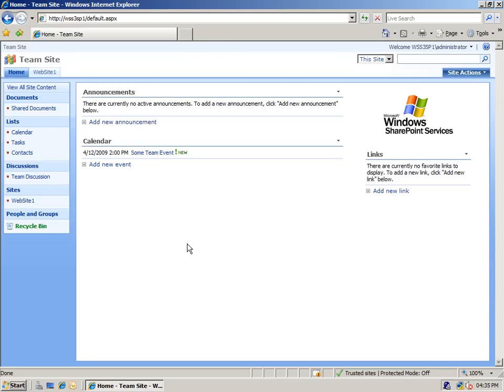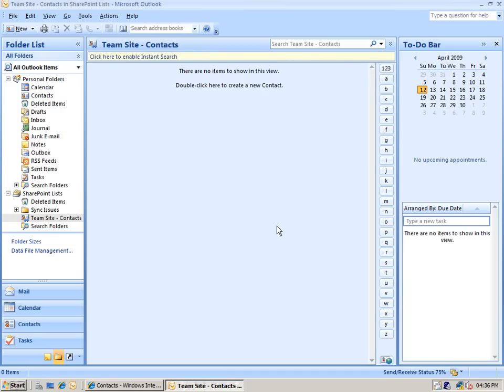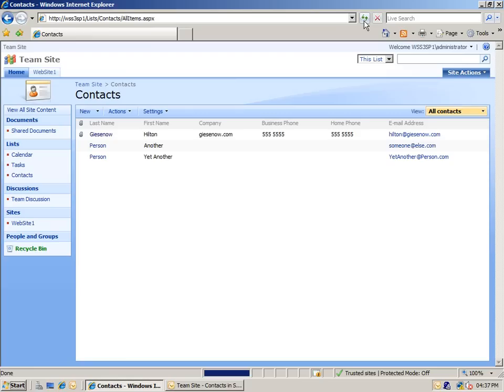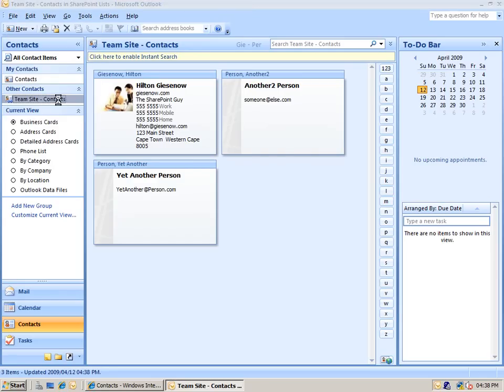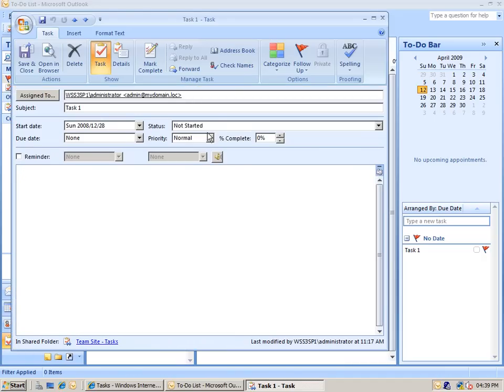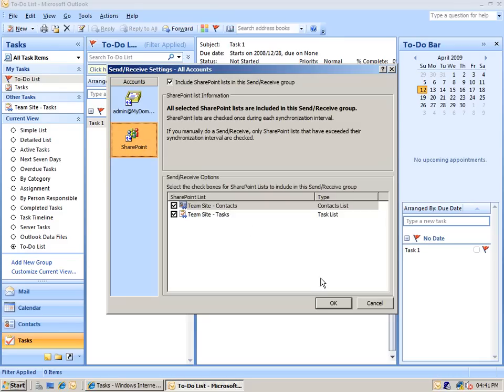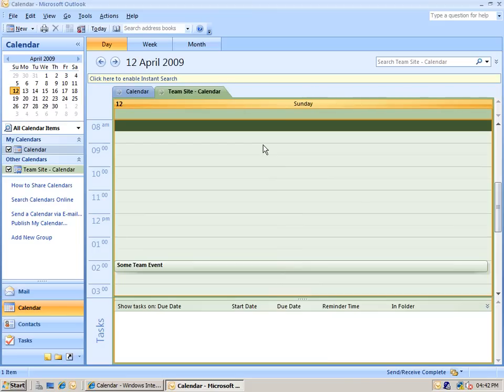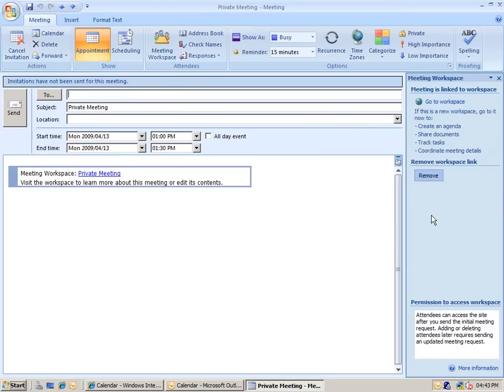Integrate My SharePoint Lists with the Microsoft Office Outlook Client Part 1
Windows SharePoint Services provides for very powerful integration between the Microsoft Office Outlook client and Windows SharePoint Services, enabling users to reuse their existing skills within Outlook, providing offline storage and synchronisation, and adding additional business value.